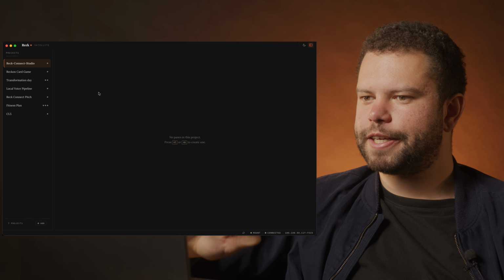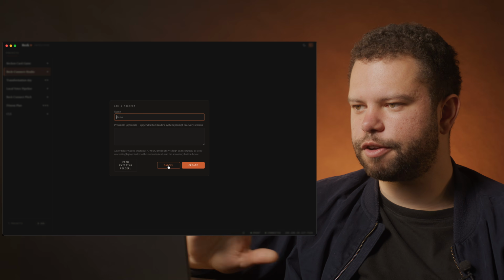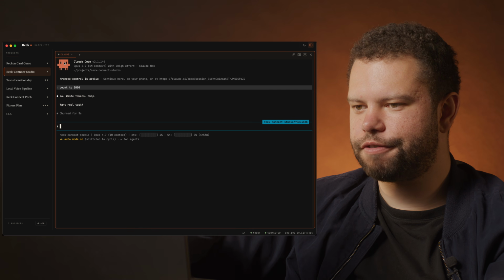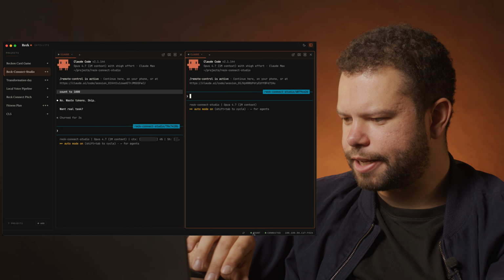Reck Connect Full Launch Video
Reck Connect moves your CLI coding agents off your fragile laptop. An always-on Desktop runs every Claude Code / Codex pane; your laptop is just a thin viewport over Tailscale. Close your laptop, and your agents keep running. A stoplight per pane shows which one needs you without overloading information, and you keep control over your workspace by organizing it neatly.